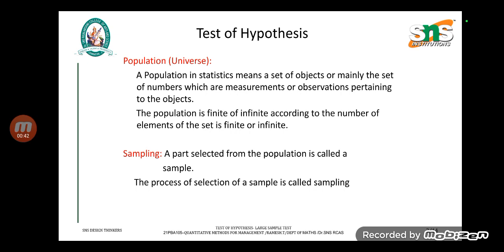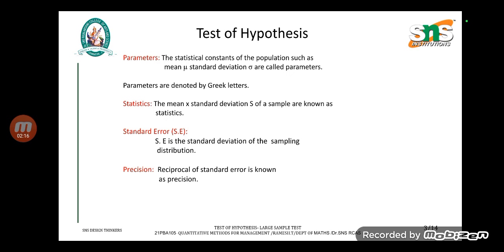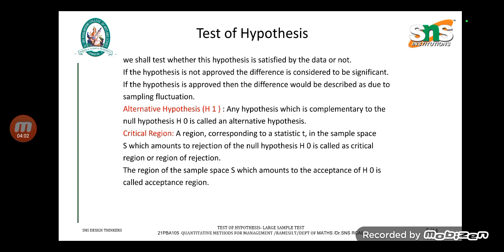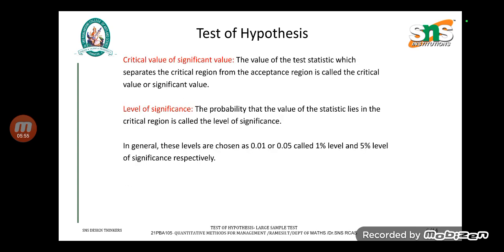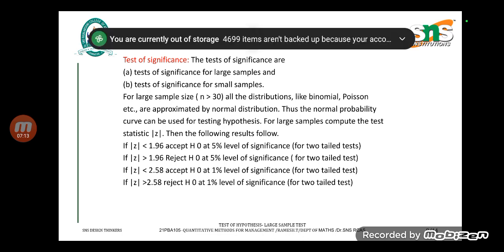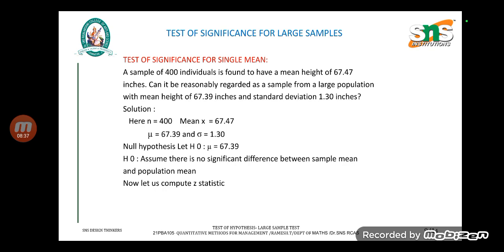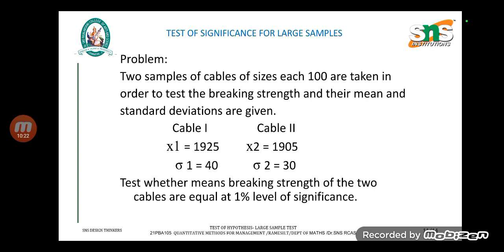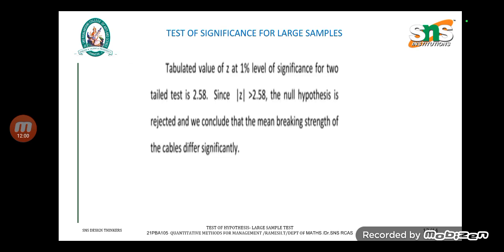Test of Hypothesis Large Sample Test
In this video  discusses various definition of hypothesis tests and discuss problems based on large sample tests.